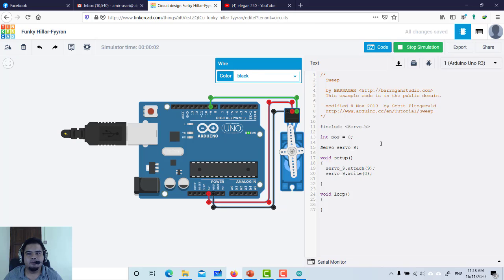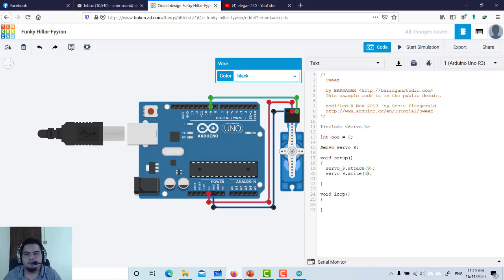Arduino 14: Example Of Other Output Part 2